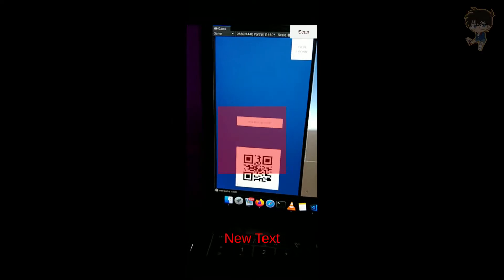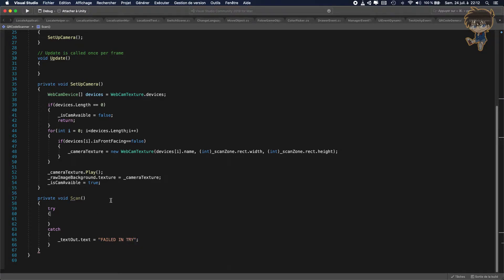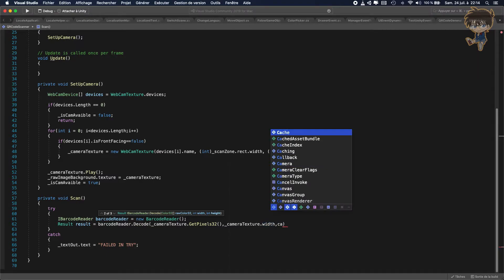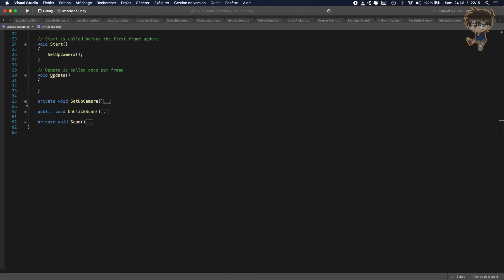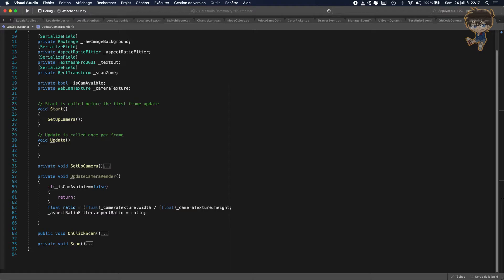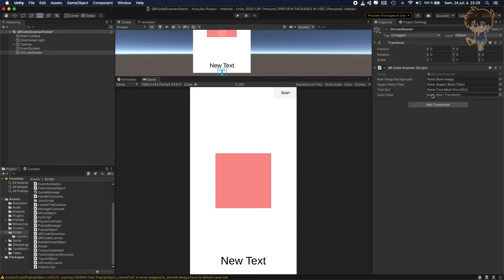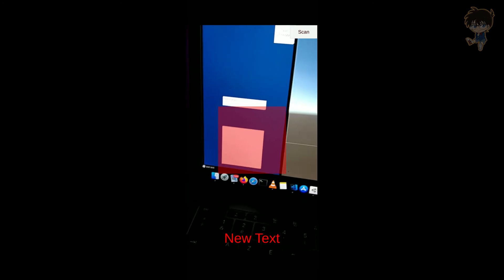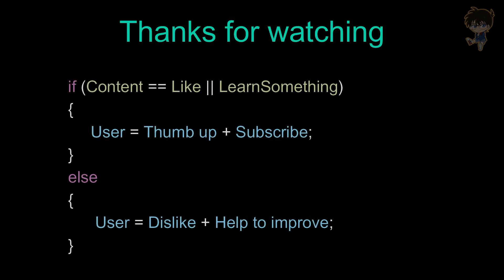How to create QRcode scanner in Unity Part II/II